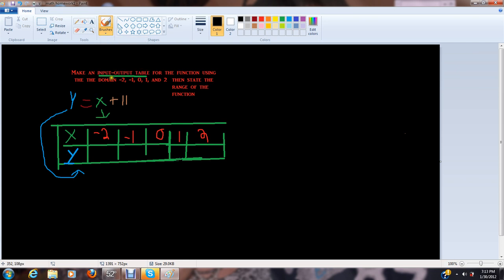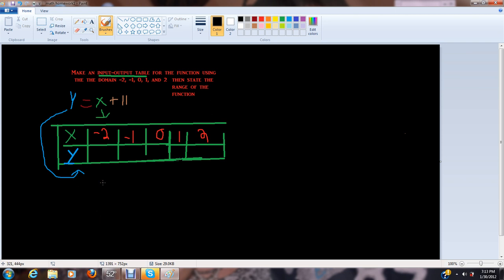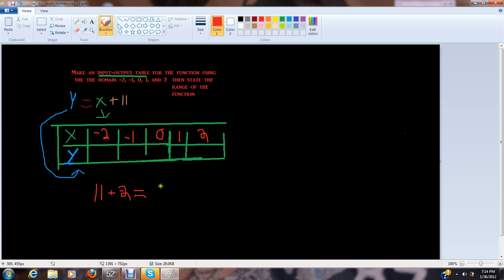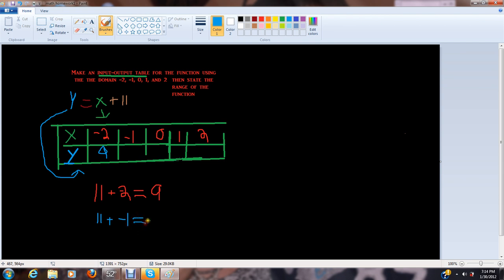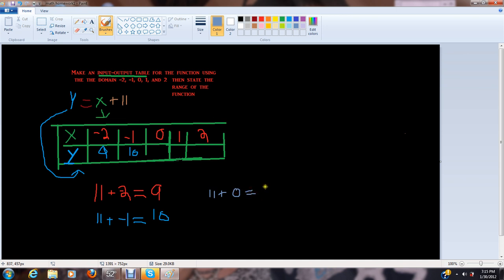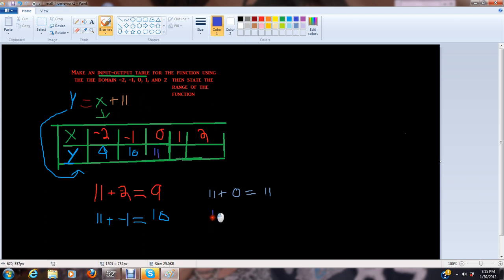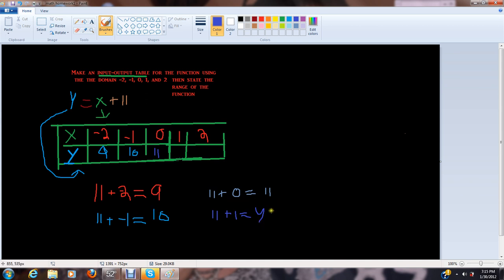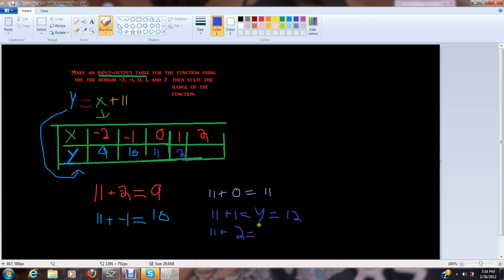Making input and output tables using domains and stateing the range of the function